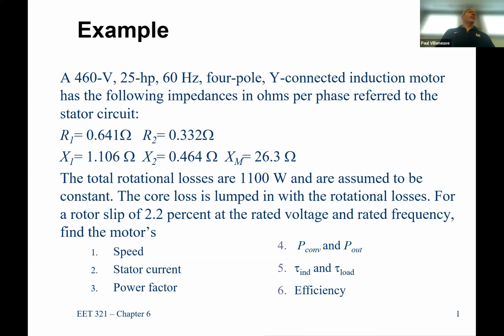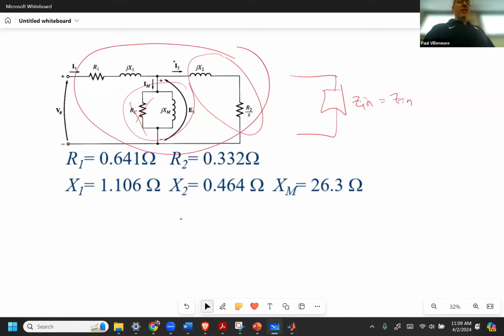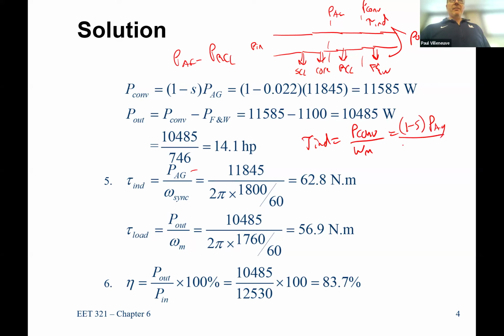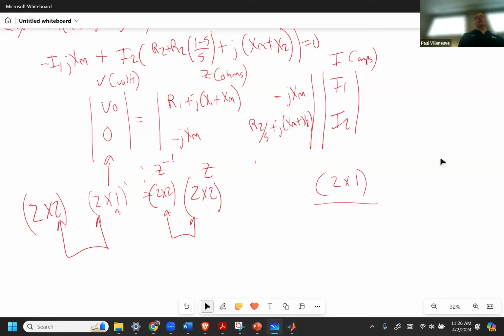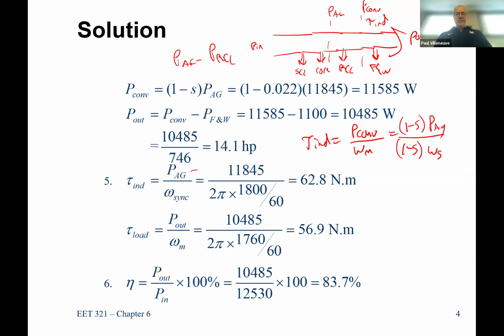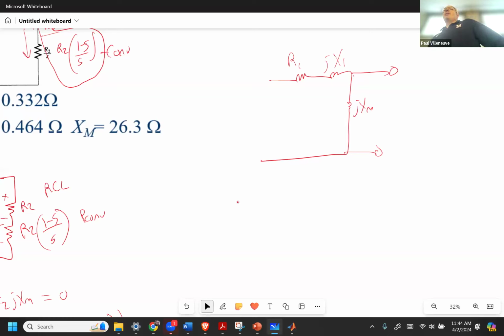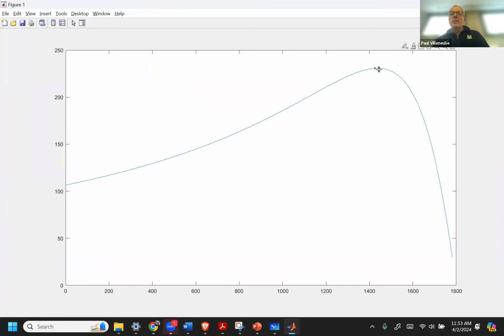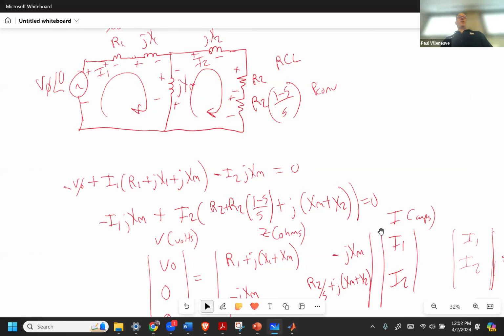EET321 4 2 24